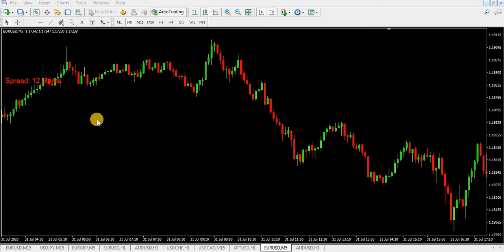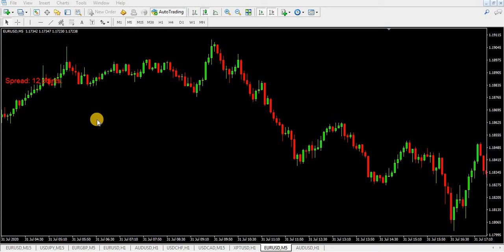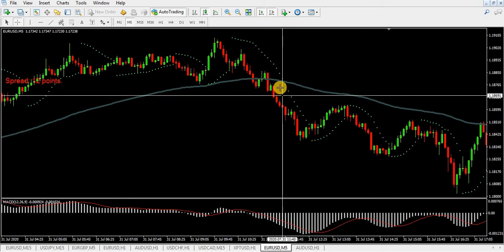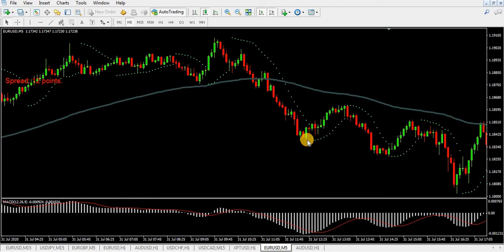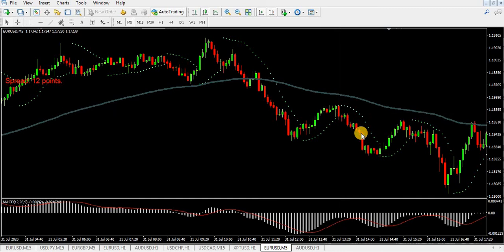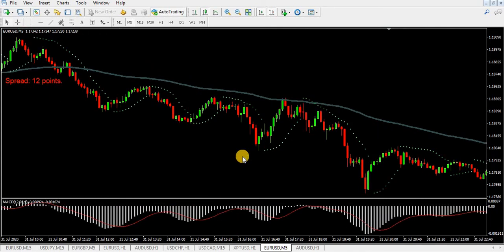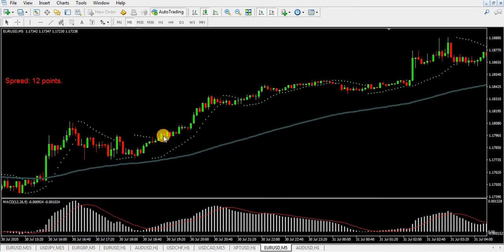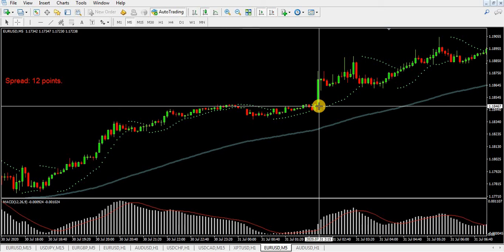90% Accuracy Parabolic SAR 5 Minute Trend Forex Scalping Trading System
90% Accuracy Parabolic SAR 5 Minute Trend Forex Scalping Trading System

Parabolic Sar Trend Scalper  is a forex scalping strategy based on the parabolic sar indicator, Ema indicator and MACD indicator.

Time frame:5min;

Pair:EUR/USD, GBP/USD,AUD/USD

Indicators:

1 Parabolic Sar indicator

2 MCAD colored

3 100 EMA.